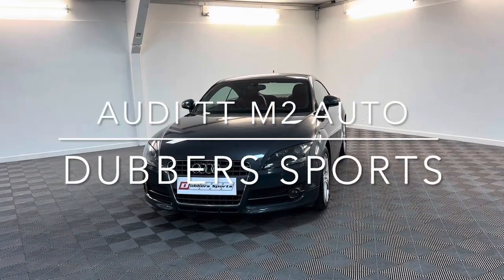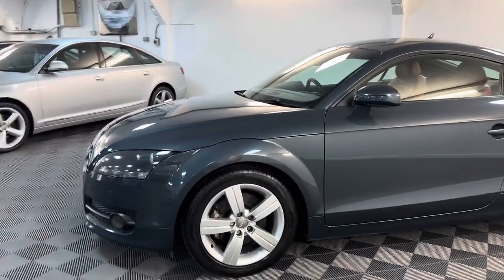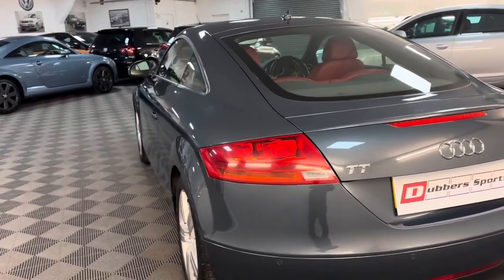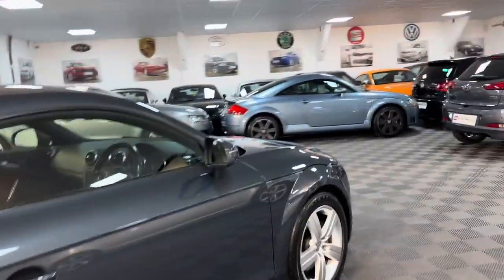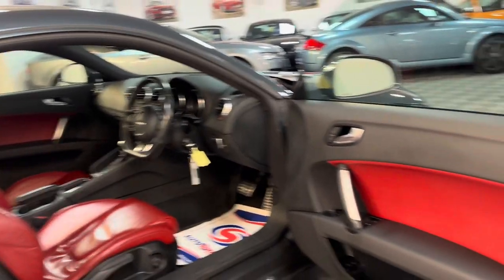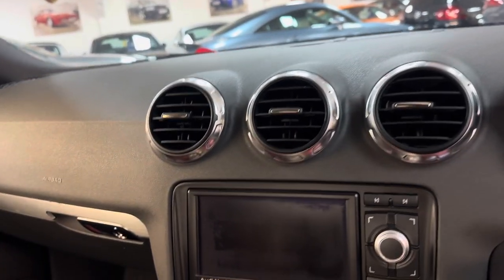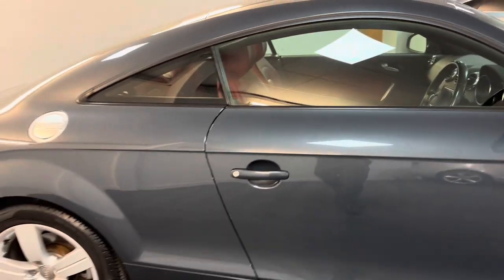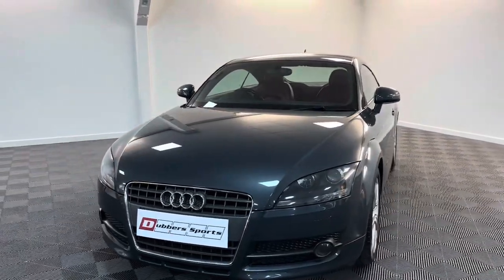AUDI TT AUTO MK2 DUBBERS SPORTS LTD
To avoid a wasted trip viewing is strictly by appointment only presented in stunning and rare meteor grey metallic with contrasting heated ox blood leather interior only 105k from new backed up by a service history which consists of a stamped service history book and a pile of invoices and receipts mot until 02-2025 with no advisory fails just had a full inspection and service carried out by our dealer trained staff supplied with a parts and labour warranty we have all the owners manuals and hand books 2 keys and plastic service key hpi/motorcheck clear with report part exchange welcome finance arranged very rare colour combo with lots of factory extras price includes TT related private plate features on this vehicle include electric windows electric heated mirrors power steering abs brakes traction control multifunction steering wheel cruise control factory sat nav phone prep auto lights auto dimming mirror climate control on board trip computer auto gearbox with sports mode and f 1 paddles heated leather interior air bags remote central locking factory alarm parking sensors original alloy wheels speed active rear spoiler all our cars are viewed in doors to avoid a wasted trip viewing is strictly by appointment only Dubbers Sports established 2002 family owned and run